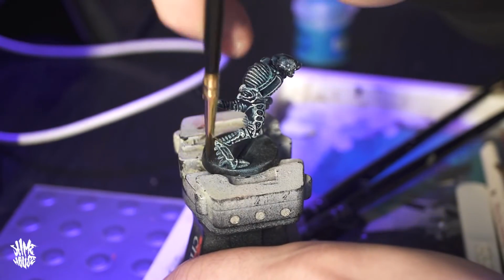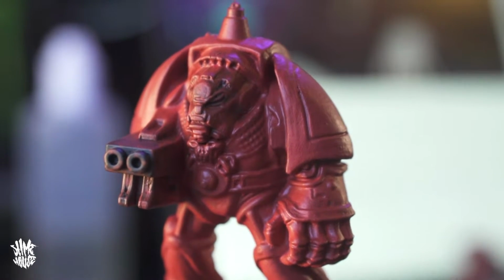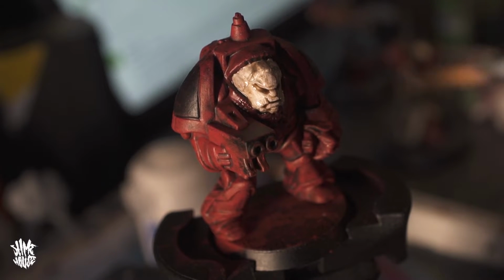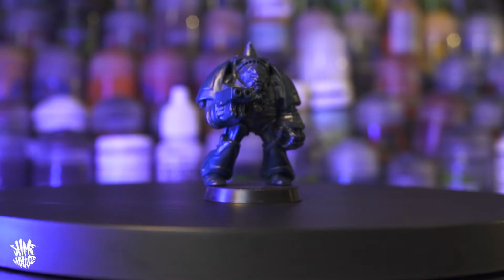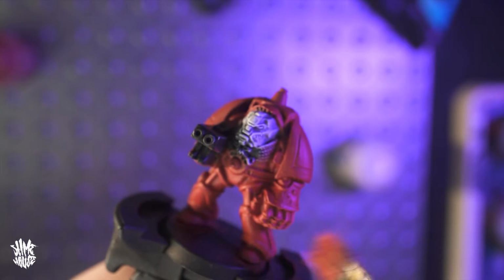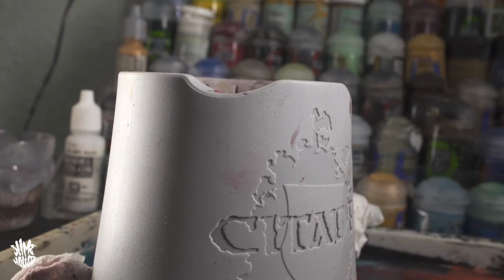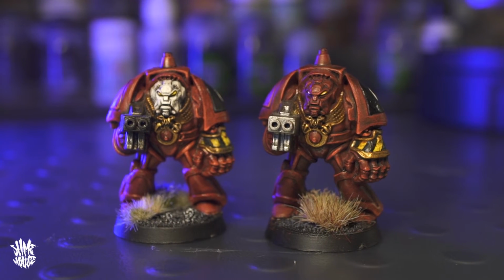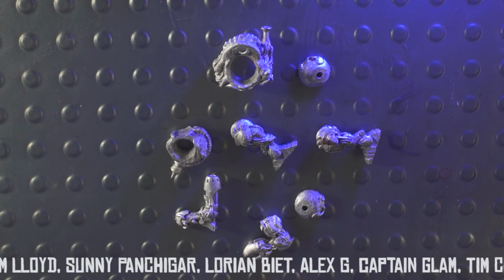1st edition space Hulk Terminator paint challenge! Blood Angels style!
The Space Hulk Terminator, was one of the first Warhammer models I ever saw, almost 30 years ago, and this was my first time painting one, feels majorly overdue!
This is by no means a painting tutorial, I have painted very little Warhammer in my time, and I am using the videos as a learning process for myself more than anything and trying to just have fun with it.
Please let me know in the comments below which version you prefer, and if you have ever had trouble painting a model that just wouldn't go right, also make sure to like the video and sub the channel if you haven't already.

Theo 💯👊

As always massive respect to Occam's Laser for all the additional music featured too!